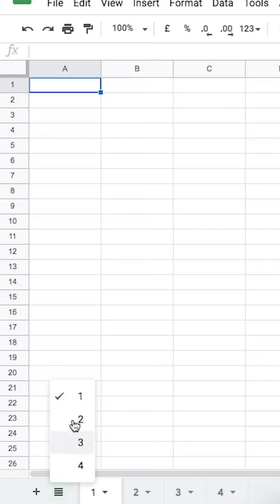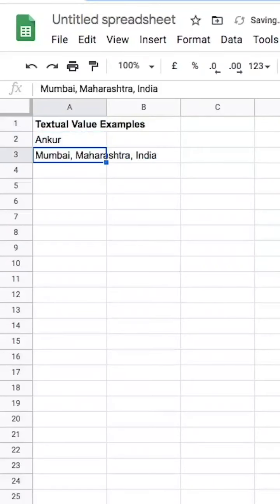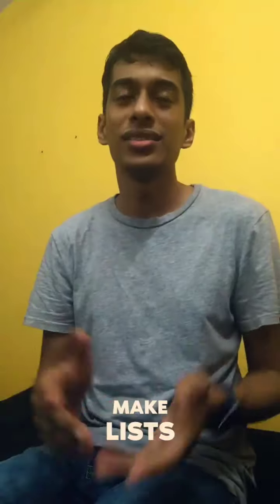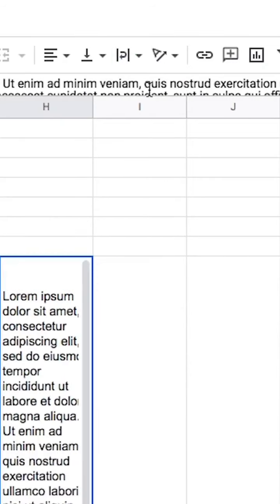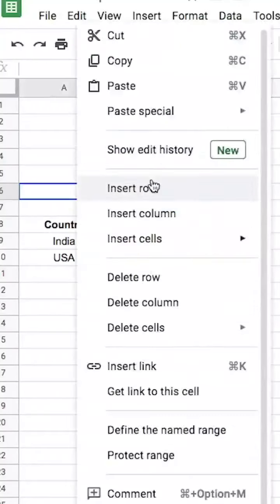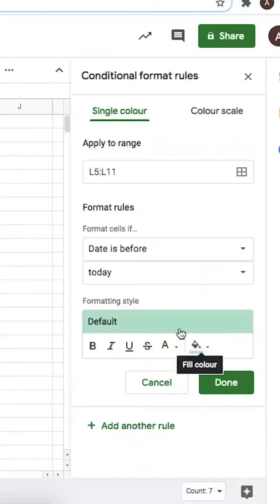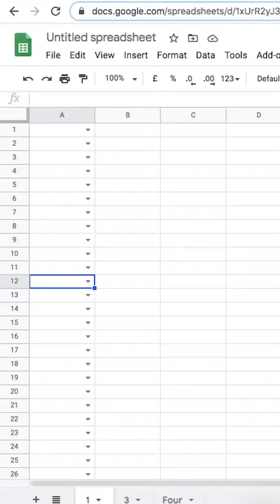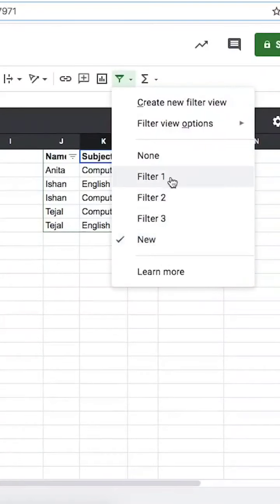Effectively Using Google Sheets With Ankur Chakravarty | Learn Something New | Supari Studios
Knowing how to effectively use sheets is an essential life skill. These softwares are a treasure trove with enormous potential to help you organize and analyze data in a snap. But have you been able to get the most out of it? Here's Ankur taking you through some of the basic and most useful features of spreadsheets!